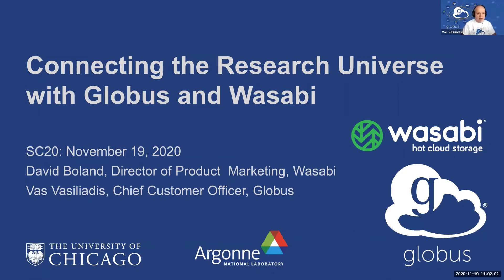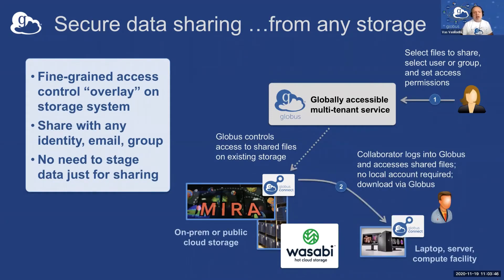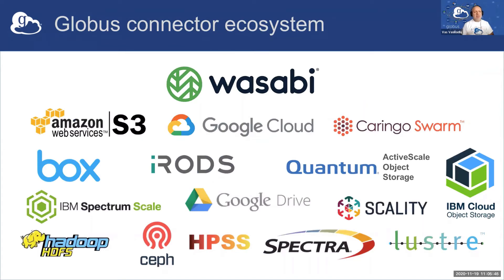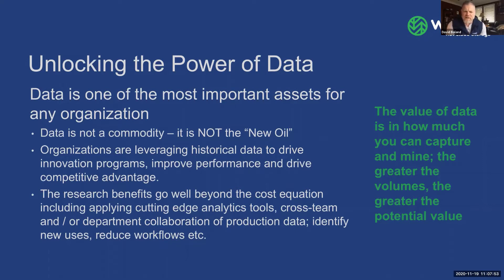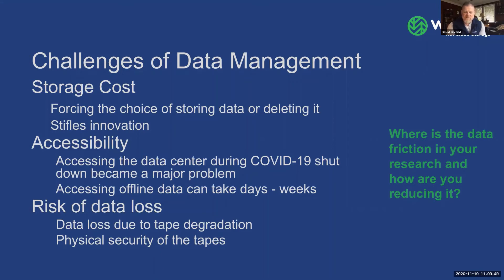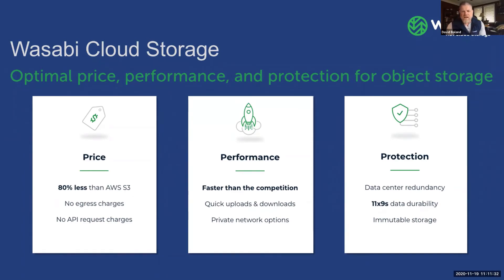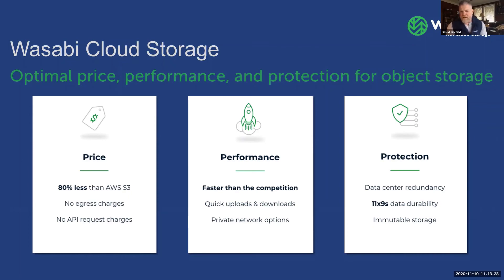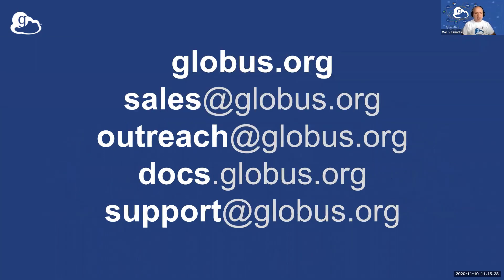Connecting the Research Universe with Globus and Wasabi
Overview of the joint Globus - Wasabi solution for data management, as presented at SC20.